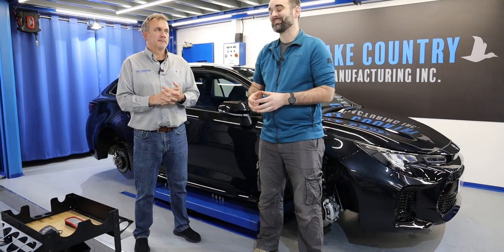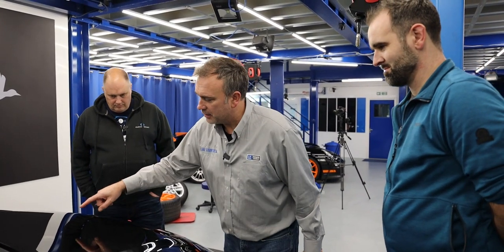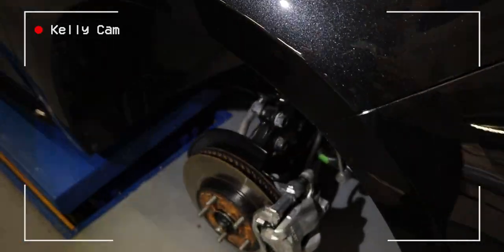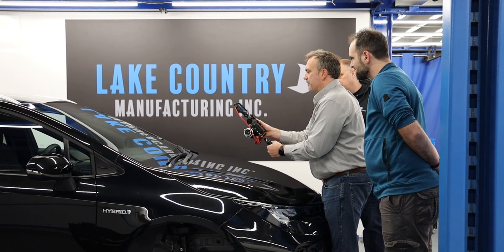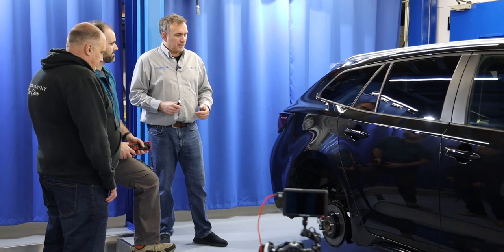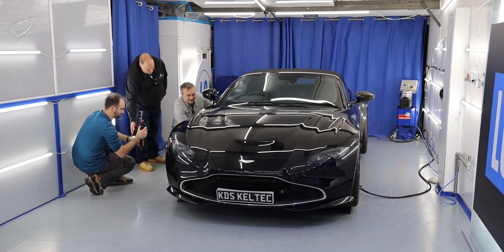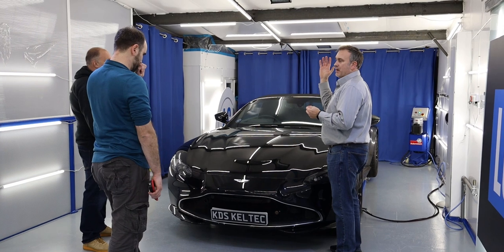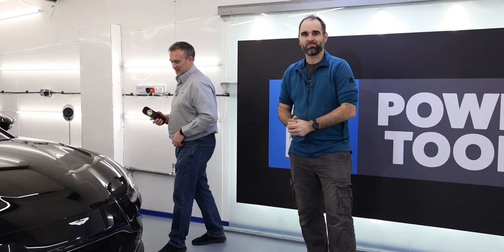Inspecting A Black Car - And Does A More Expensive Car Mean It's Better?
Episode 3, and we inspect the paintwork of 2 black cars.
One is a sensible family estate costing around £20,000 and the other is a £200,000+ 1 of 1 uniquie Aston Martin

Chapters:
00:00 Start

Amazon Links

Equipment
SPTA Cordless Mini Polisher
Pressure Washer (Kranzle 2160TS)
Quick Release Connections
Hozelock Hose
Kirkland Microfibres
Sketchers Waterproof(ish) Boots

Video Gear
Camera - Panasonic LUMIX DMC-G7MEB-K
Prime Lens - Panasonic LUMIX H-H025E-K 25 mm
Gimbal - DJI Ronin-SC
Wireless Mic - Rode Filmmaker Kit
Shotgun Mic - Rode VideoMic Pro+
GoPro - GoPro Hero 4 Black
GoPro Gimbal - Feiyu Tech G4
Main Tripod - GEEKOTO 79" Light Aluminium Tripod
Slider - Neewer 80cm Camera Slider
Video Light - Neewer SL-60W LED Video Light
Drone - DJI Mavic Pro